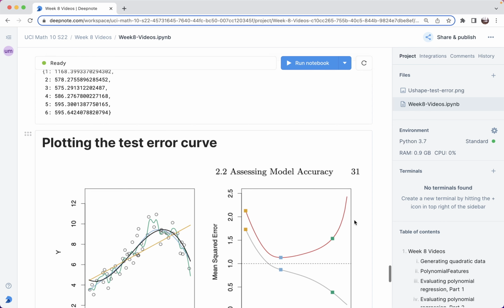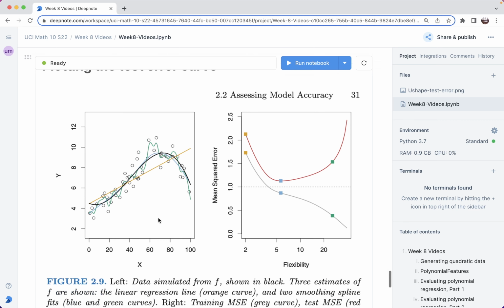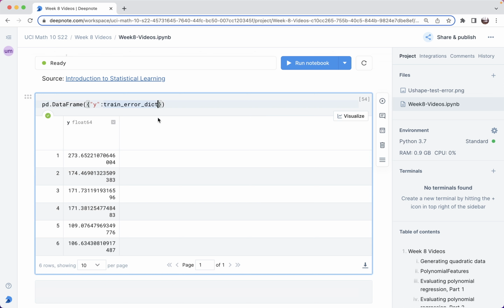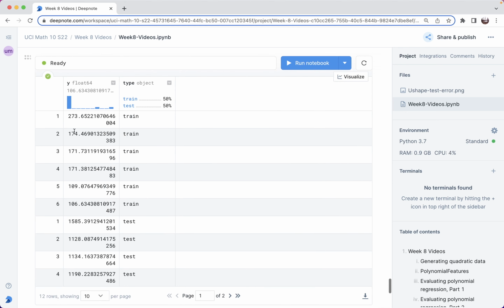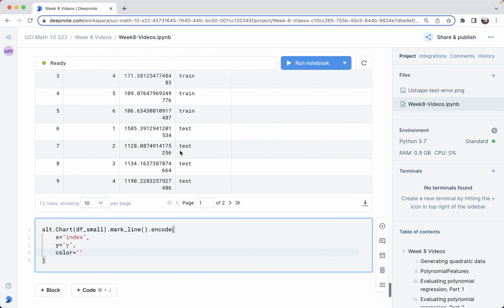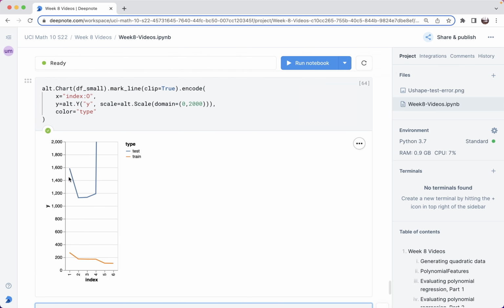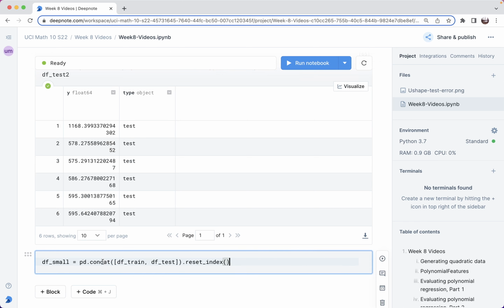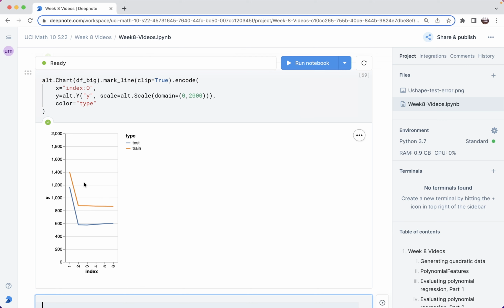Plotting the test error curve